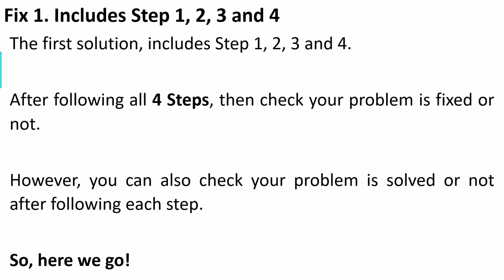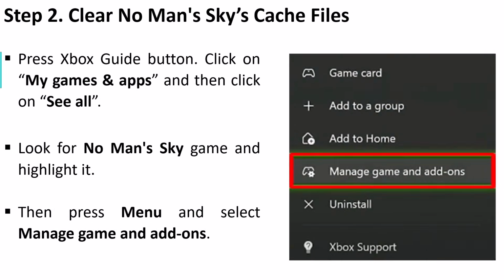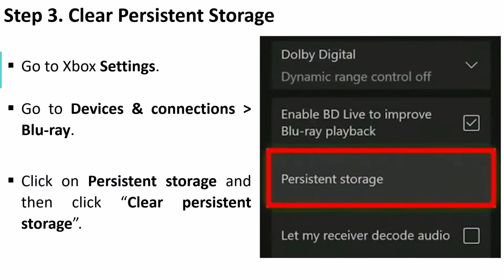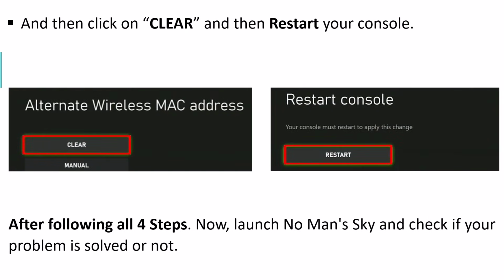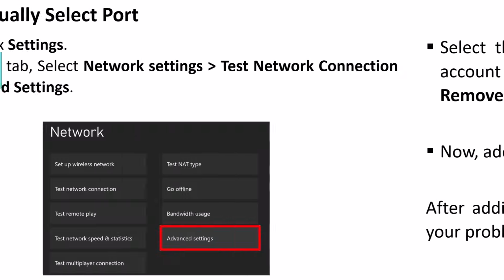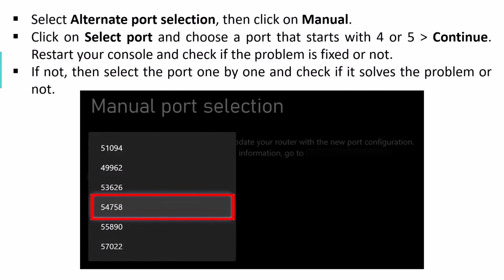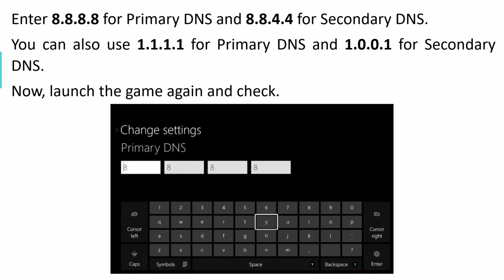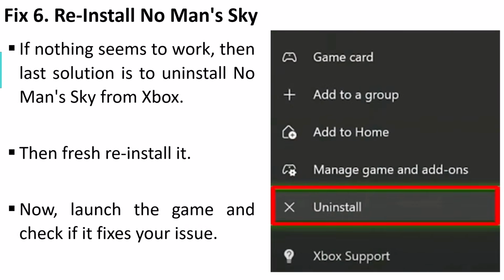Fix No Man's Sky Not Launching/Crashing/Freezing/Not Loading/Black Screen on Xbox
In This Video Guide, You Will Learn How To Fix No Man's Sky Crashing/Crashes at Startup on Xbox Console. Fix No Man's Sky  Not Launching/Won't Launch on Xbox (2026), Fix No Man's Sky Stuck On Loading Screen/Not Loading on Xbox, Fix No Man's Sky Stuck On Infinite Loading Screen on Xbox, Fix No Man's Sky Freezing/Stuttering/Lagging on Xbox. Fix No Man's Sky Black Screen Issue on Xbox.

I Hope any one of the fixes mentioned in the video would help you to solve No Man's Sky Not Launching/Crashing/Freezing/Not Loading/Black Screen on Xbox.